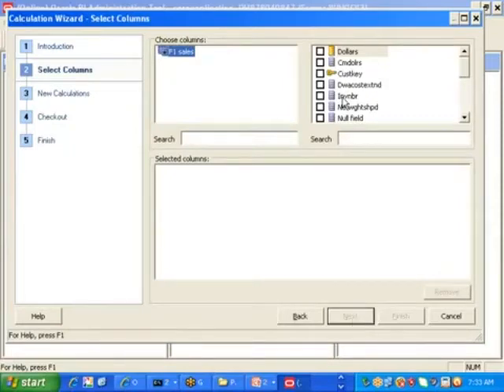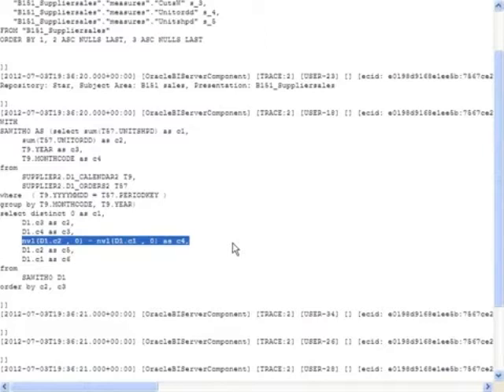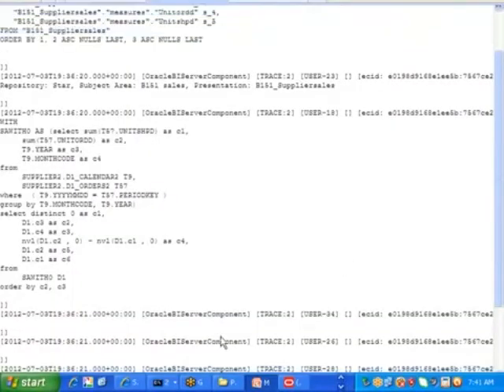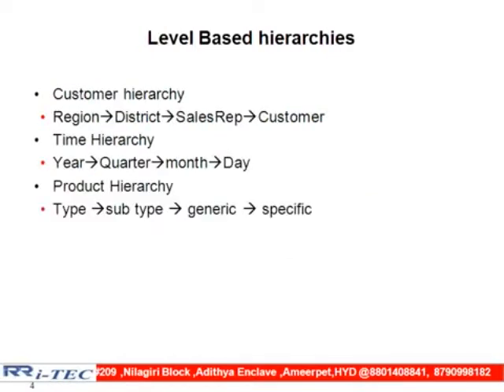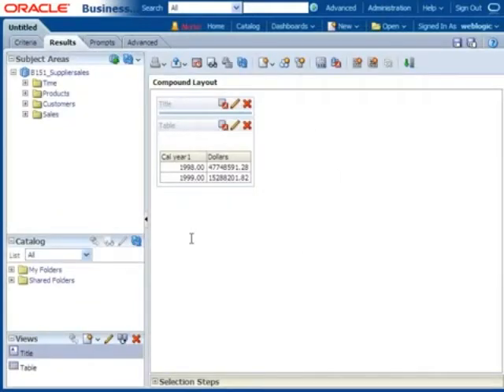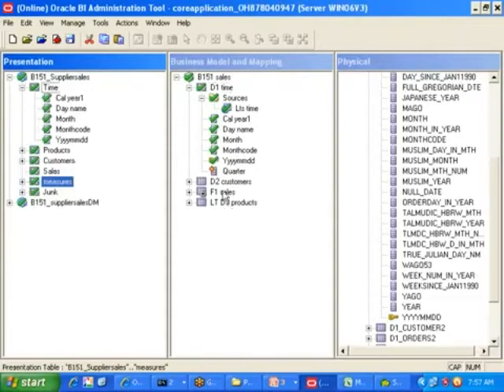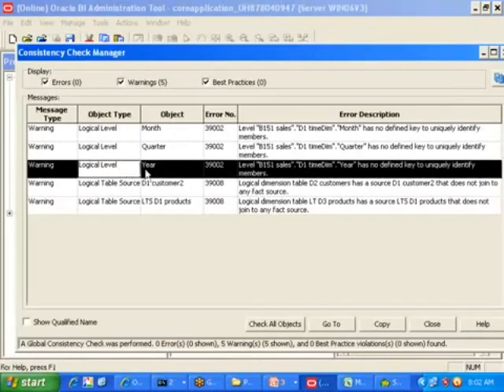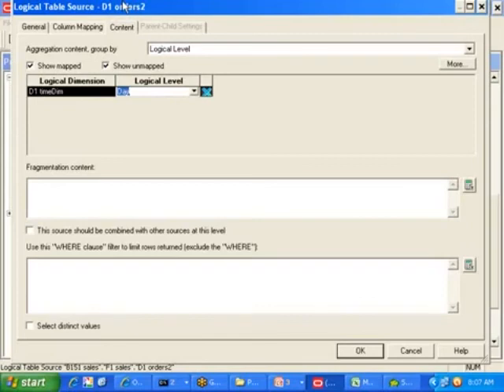Adding Calculations to a Fact Obiee11g Part-2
Adding Calculations to a Fact Obiee11g